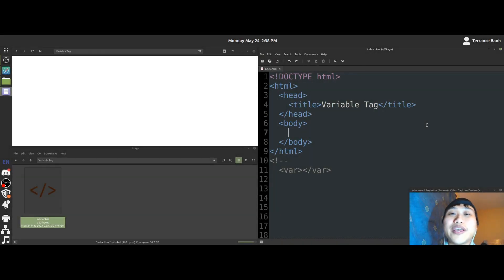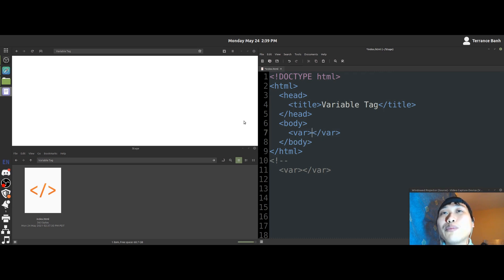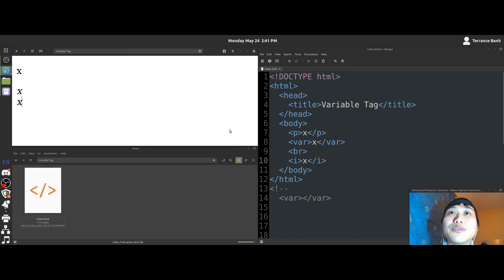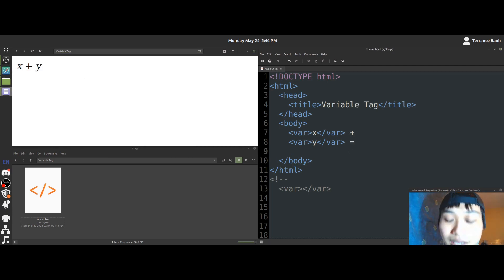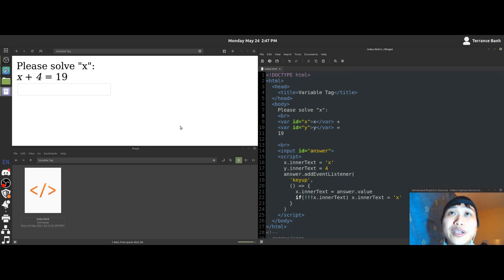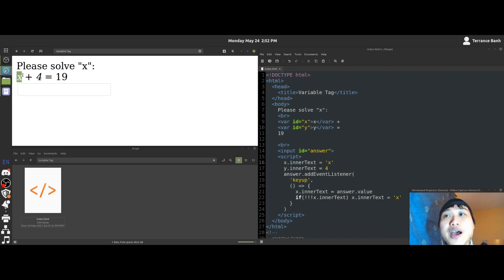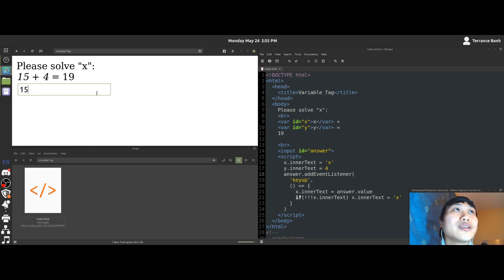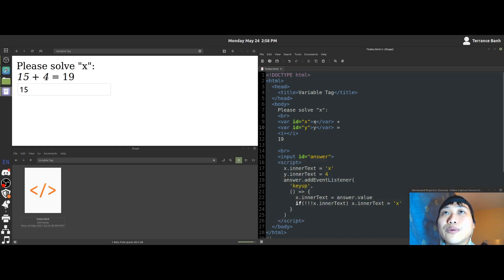HTML Quickie - (Variable) | Program math variables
HTML Quickie - (Variable):
A quick reference & reminder of how a HTML table tag is applied to the HTML document.

This video includes the following:
Variable Tag (var)
Line Break Tag (br)
Script Tag (script)

These are some other things you will learn:
Indicate mathematical variables
Understand the var tag's standard use